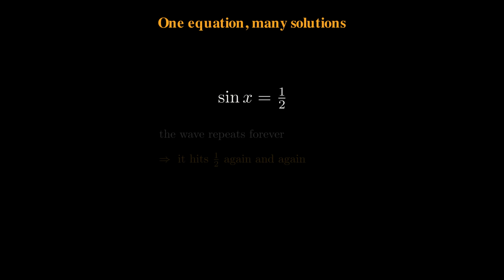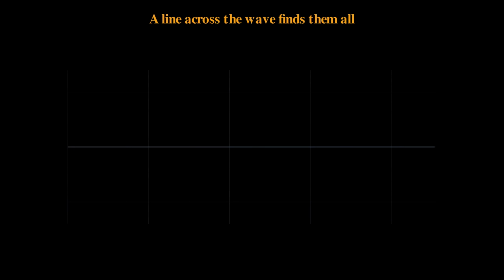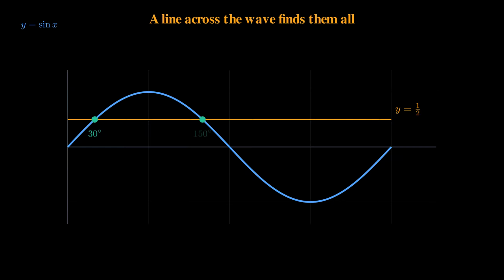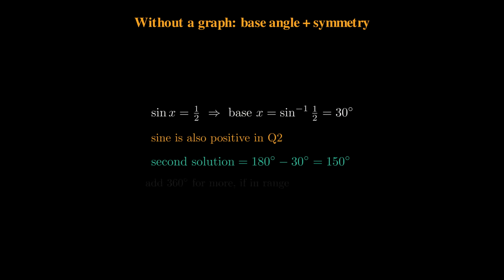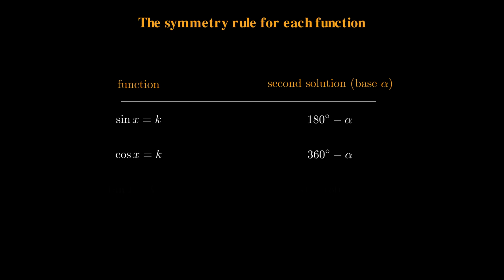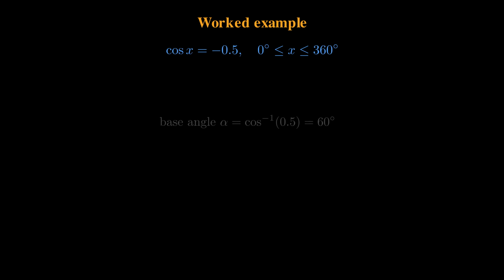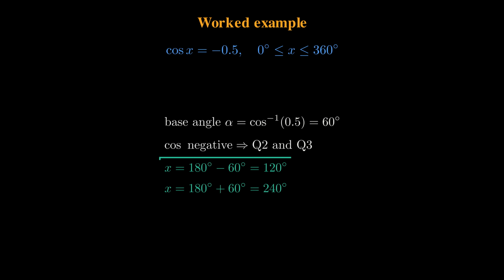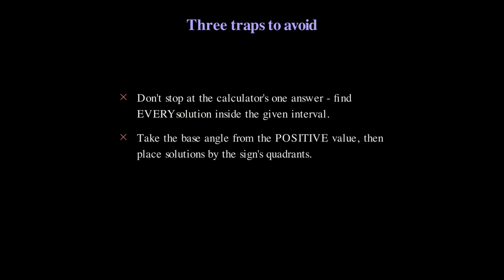Solving Trigonometric Equations, Explained Visually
Your calculator gives one answer to sin x = 0.5, but the question wants all of them in the interval. Why, and how do you find the rest? This visual guide shows that a trig equation repeats, so an interval usually holds several solutions. You will learn two reliable methods: reading them off the graph, and the base-angle-plus-symmetry method for sine, cosine and tangent.

In this video:
- Why one equation has many solutions in an interval
- The graph method: where the wave meets a horizontal line
- Finding the base angle from the inverse function
- Using symmetry: the second solution for sin, cos and tan
- Adding and subtracting full periods to sweep the interval
- A full worked example, and the traps that lose marks

Chapters:
0:00  Intro
0:42  The graph method (showpiece)
1:16  Base angle & symmetry
1:54  Cosine and tangent cases
2:31  Worked example
3:11  Three traps

Fits these courses (one board-neutral video serves every matching lesson): IB Mathematics AA (SL/HL) · Cambridge International A-Level (9709) · UK A-Level (Edexcel/AQA/OCR) · AP Precalculus · CBSE/ICSE. The teaching is the same everywhere; only the exam notes differ.

For: anyone who can solve for one angle but keeps losing the other solutions in the range.

Part of the MarkScheme visual maths library. Previous: the graphs of sine, cosine and tangent. Next: the trigonometric identities.